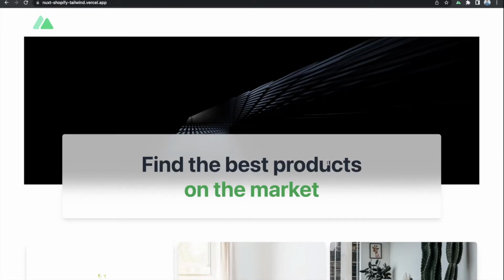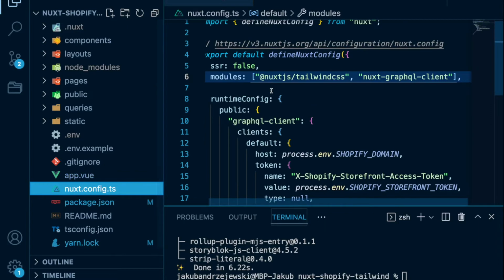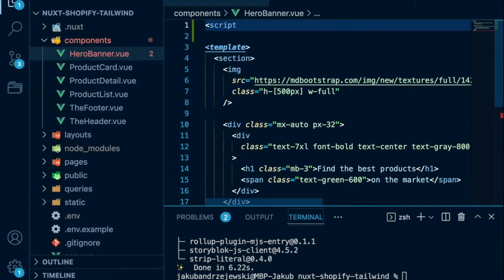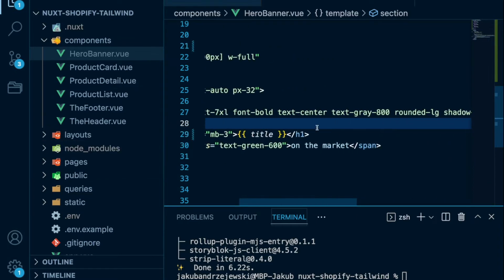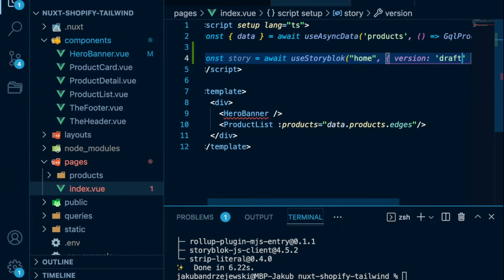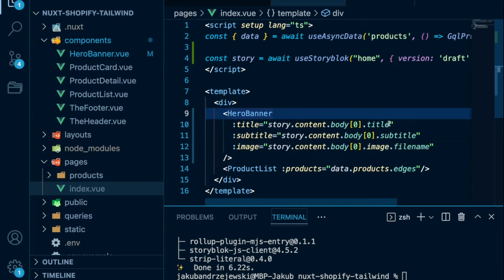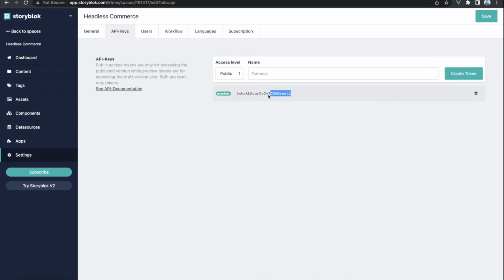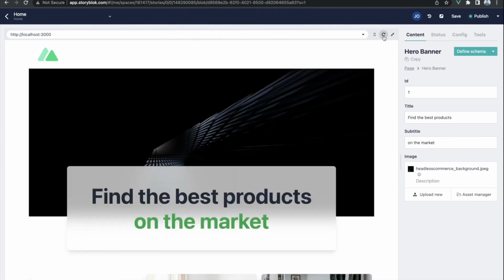#2 Building Headless Commerce - Adding Content with Storyblok CMS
In this video we will be adding a Headless Content Management System Storyblok to our Headless Commerce application we have created in our previous video.

We will dynamically add content from Storyblok Dashboard to our Nuxt 3 application.